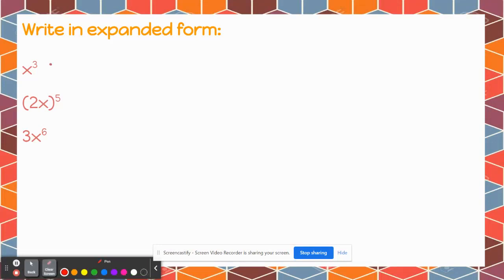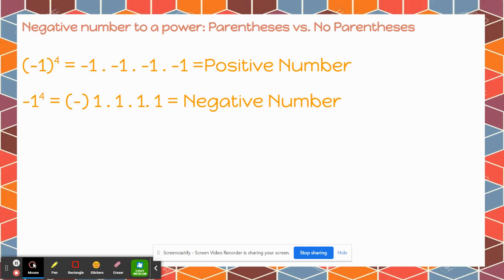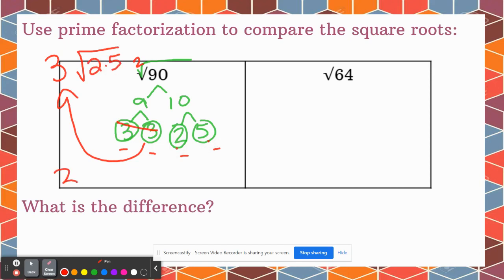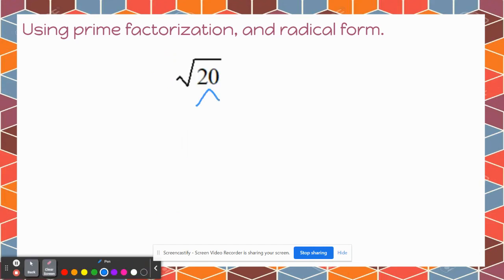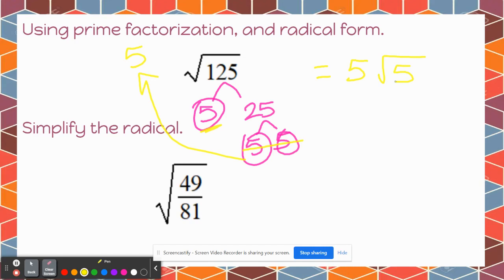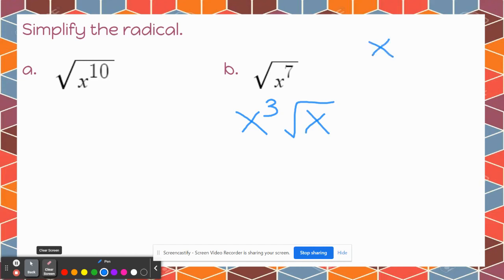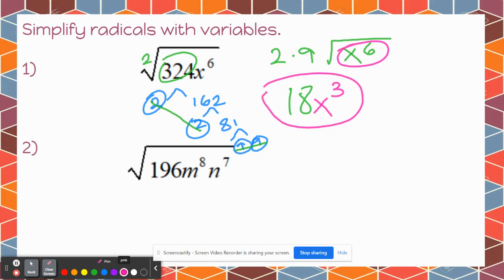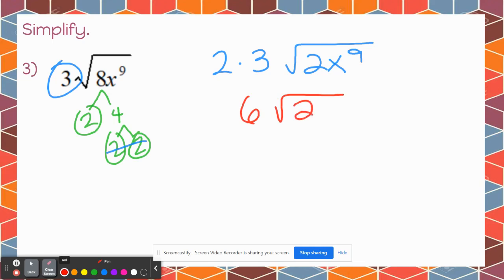Simplifying Radicals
Factoring radicals